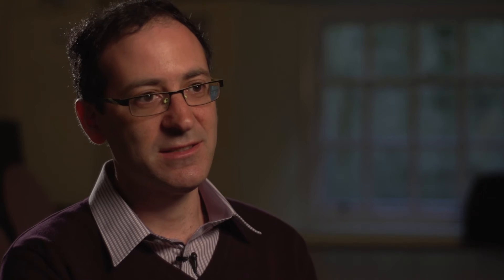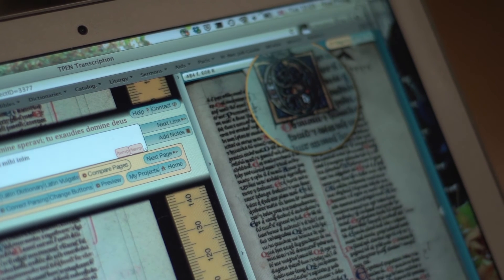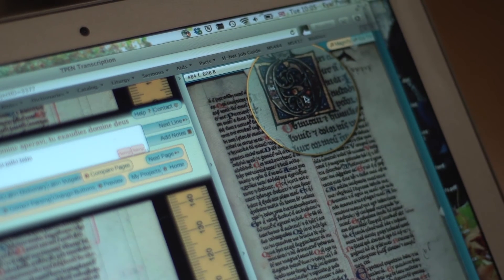Digitization: A Bodleian / Vatican project -- Interview with Eyal Poleg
In 2012, the Bodleian Libraries and the Biblioteca Apostolica Vaticana (Vatican Library) began a joint landmark digitization project to open up their collections of ancient texts to the world. The digitized collections will be in three subject areas: Greek manuscripts, 15th-century printed books (incunabula) and Hebrew manuscripts and early printed books. These areas have been chosen for the strength of the collections in both libraries and their importance for scholarship in their respective fields. With approximately two-thirds of the material coming from the Vatican Library and the remainder from the Bodleian, the digitization effort will virtually unite materials that have been dispersed between the two collections for centuries. The project, will result in approximately 1.5 million pages being made available in digital format.

Find out more about the project and gain behind-the-scenes insight from those involved in our video series.